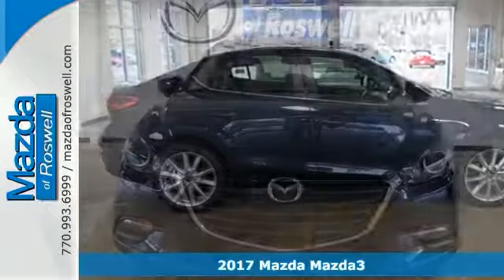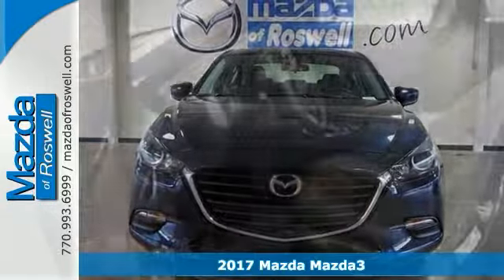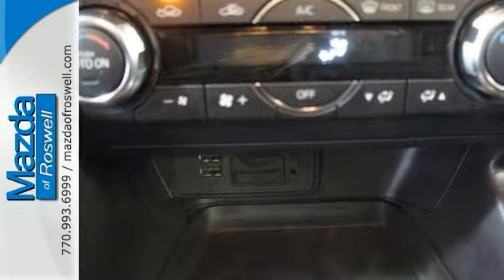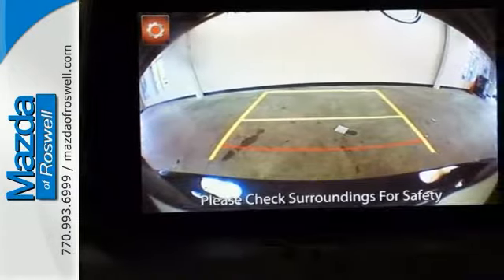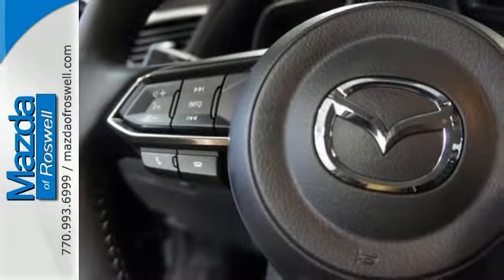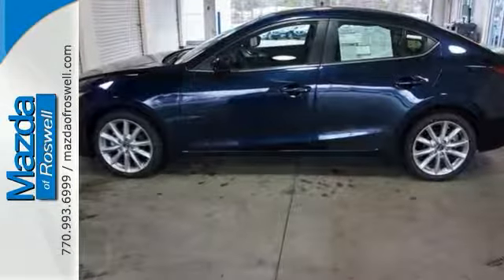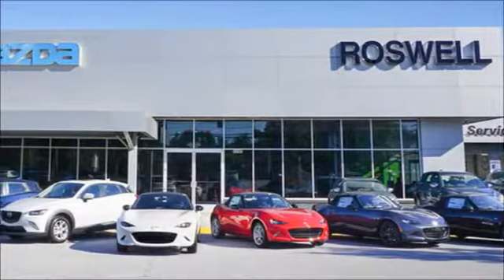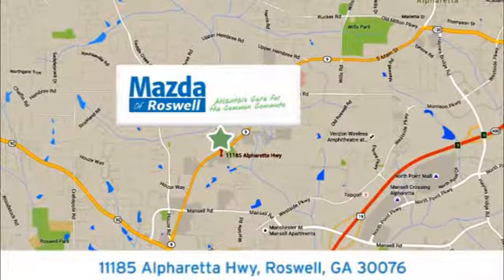New 2017 Mazda Mazda3 Roswell GA Atlanta, GA #113674 - SOLD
Year: 2017
Make: Mazda
Model: Mazda3
Trim: Touring
Engine: SKYACTIVA®-G 2.0L 4-Cylinder DOHC 16V
Transmission: 6-Speed Automatic
Color: Blue
Interior: Blk
Stock #: 113674
VIN: 3MZBN1V78HM113674

Address:
11185 Alpharetta Hwy